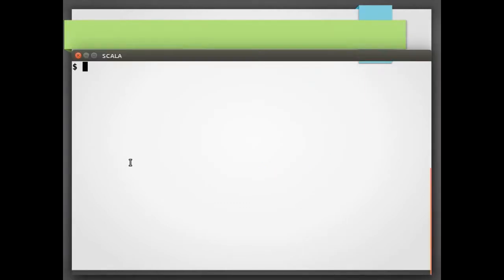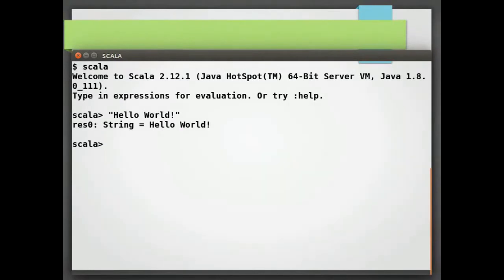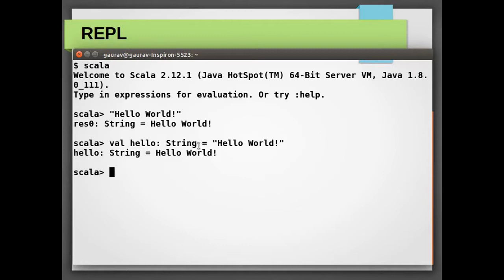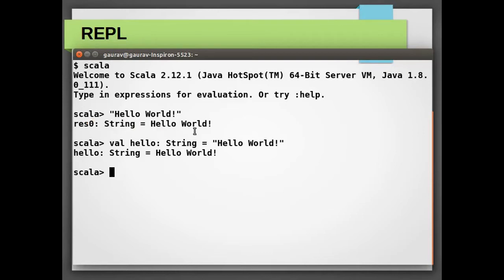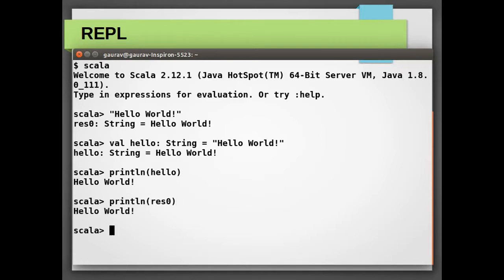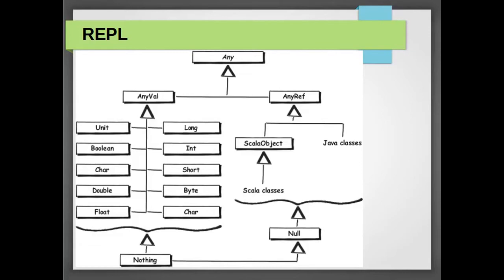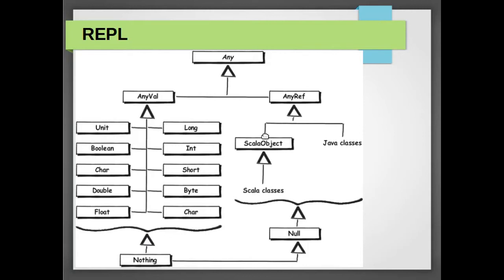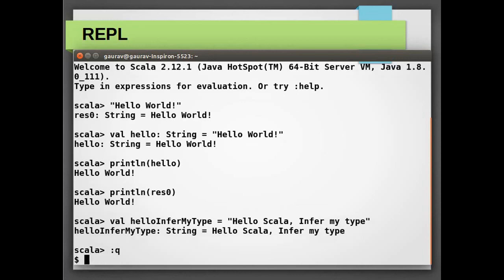REPL-Hello World Scala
The video is introduction to Scala REPL and writing "Hello World" in Scala.